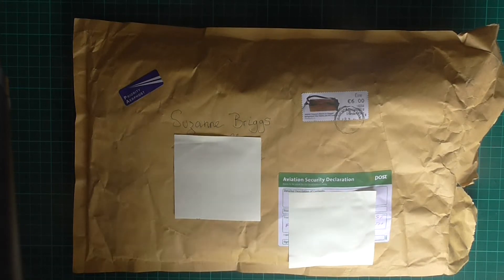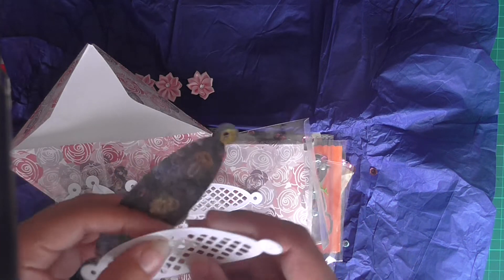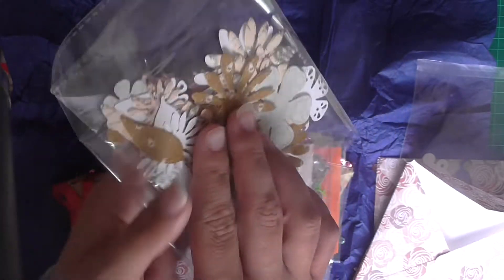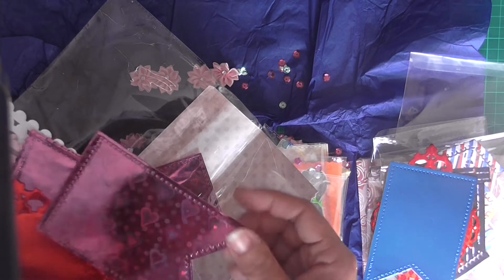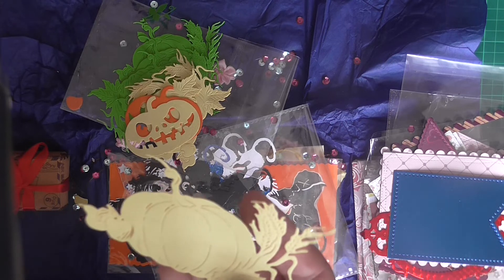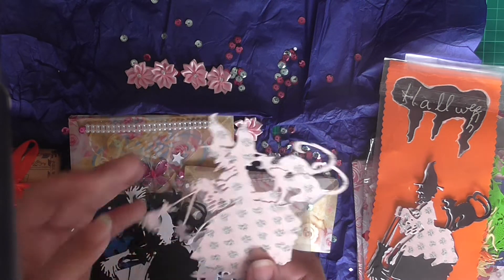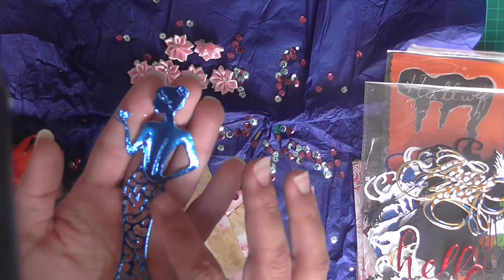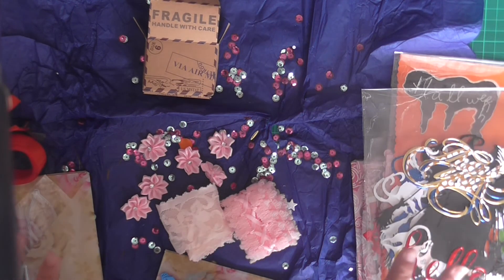Amazing RAK From Sylvia.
Hi all

I want to say a massive thank you to Sylvia, I love it all. Thank you. X